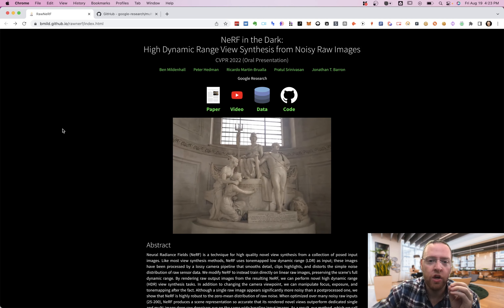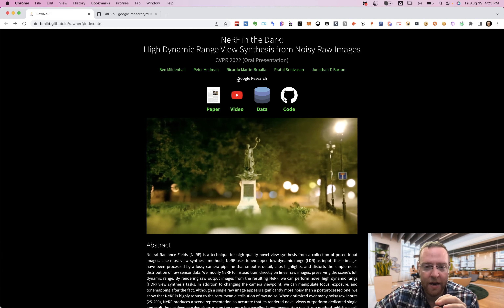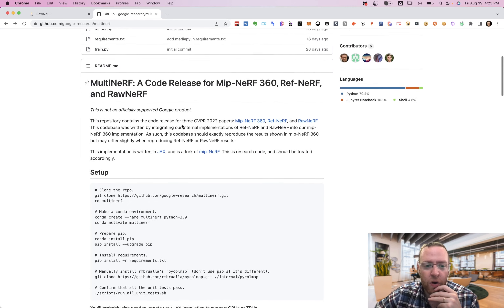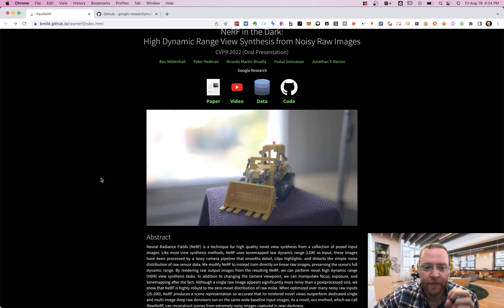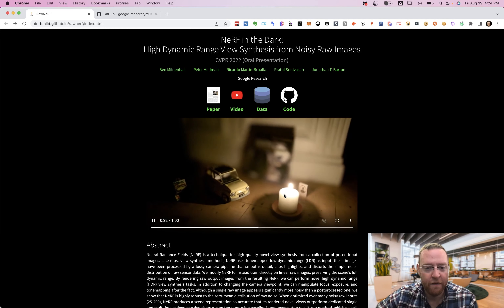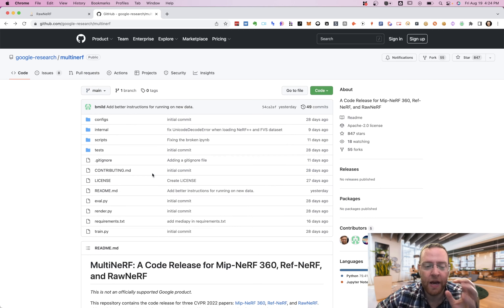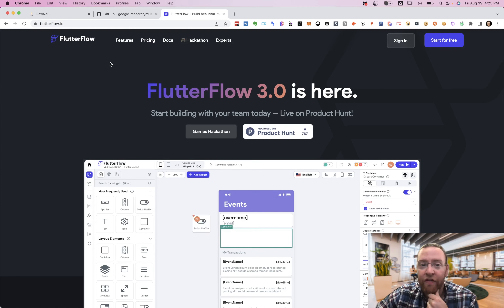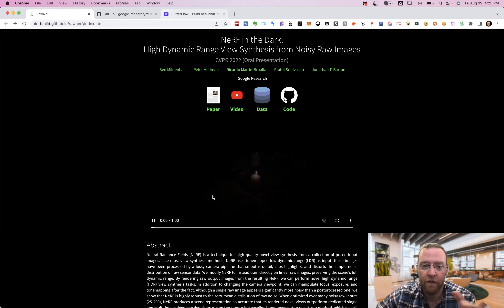NeRF Ultimate Image Denoiser | Free Business Idea 1/100